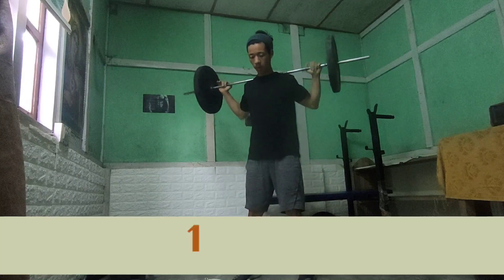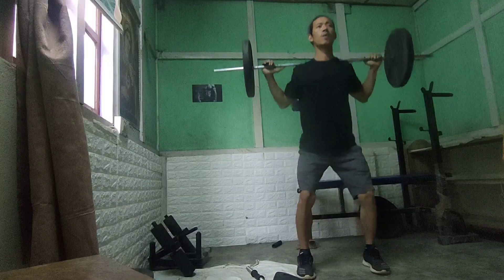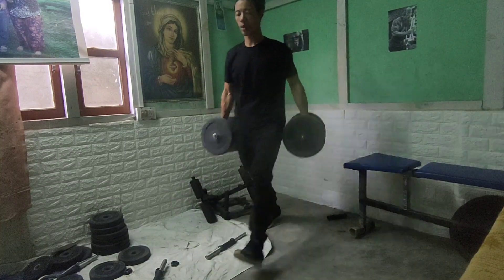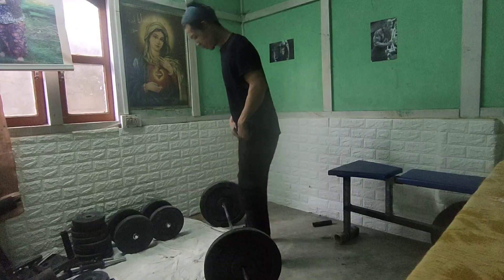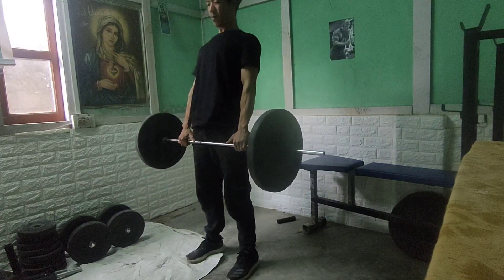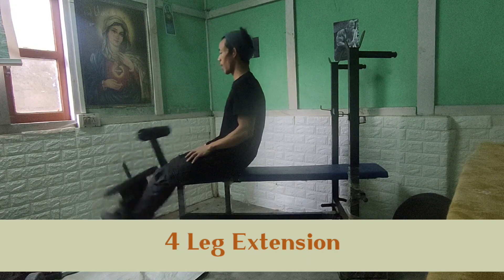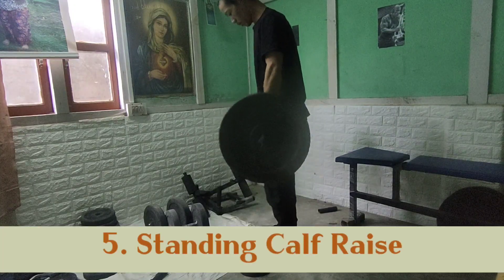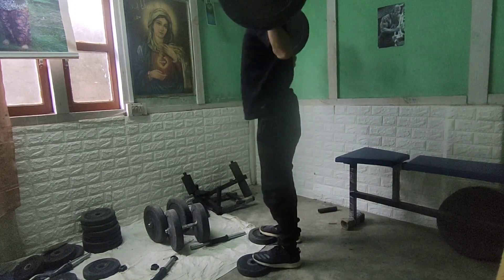Day-6 Legs workout at home ll ziro ll Arunachal Pradesh ll